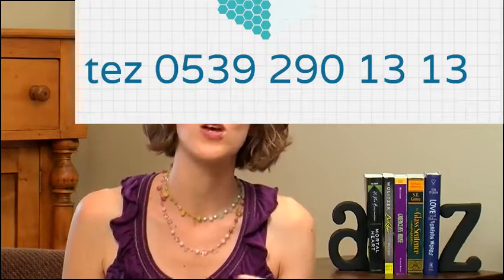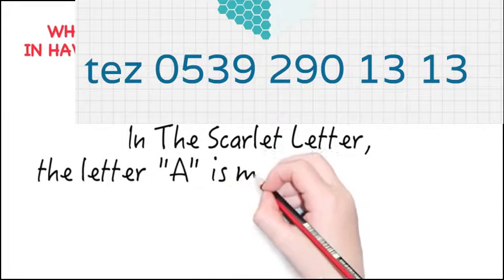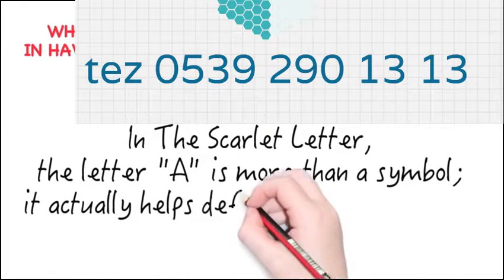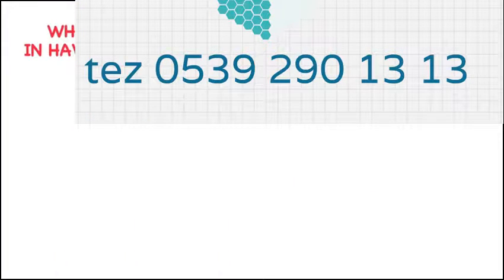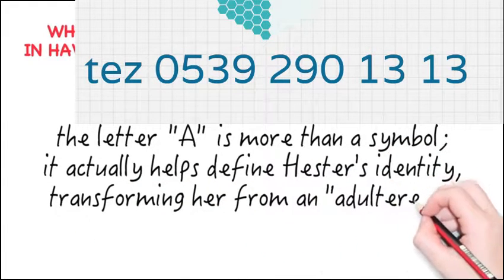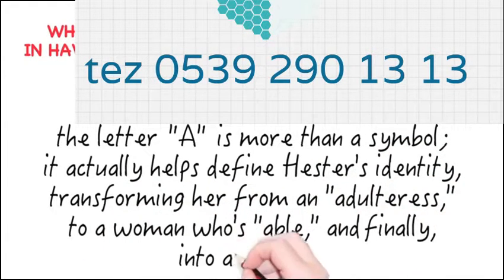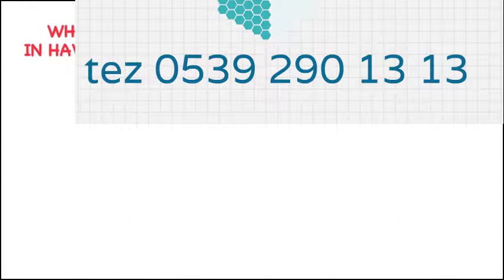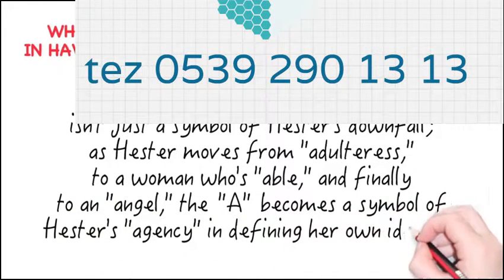Thesis Statements: Four Steps to a Great Essay | 60second Recap® 0539 290 13 13 | bitirme tezi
Thesis Statements: Four Steps to a Great Essay, using an example from "The Scarlet Letter" by Nathaniel Hawthorne | Excerpt from "How to Write an A+ Essay: A ... Ozeldersin.com  Bitirme Tezi,Proje ,Ödev